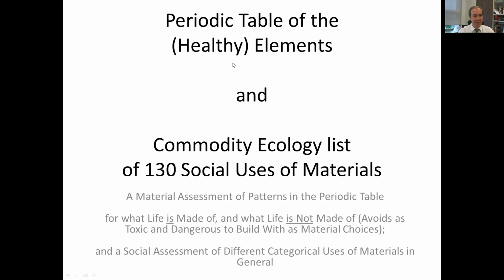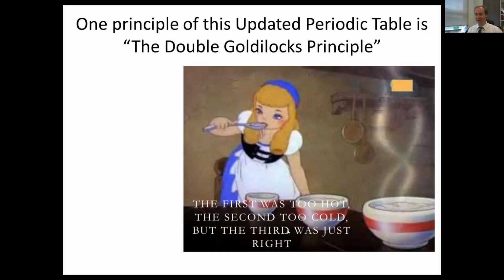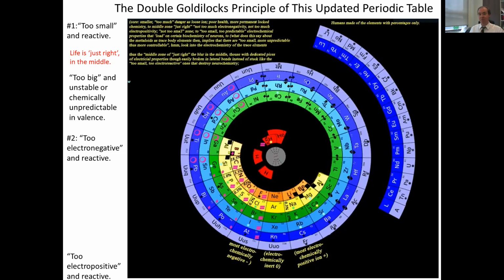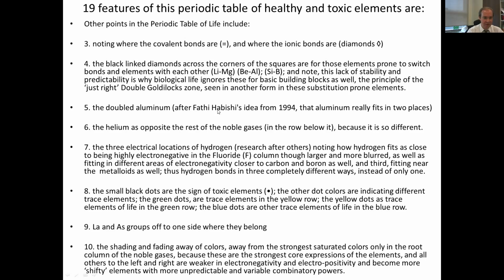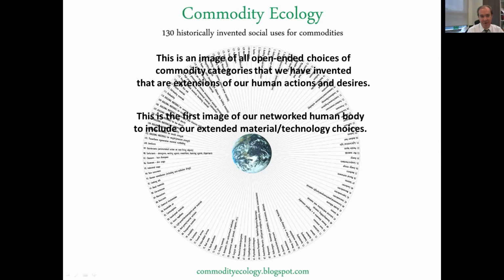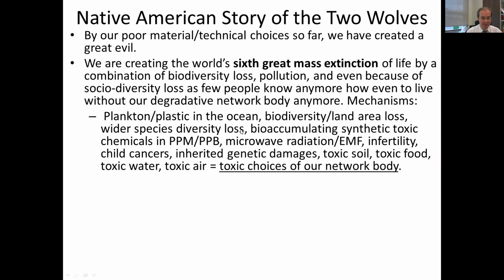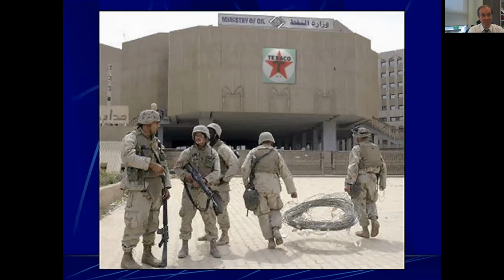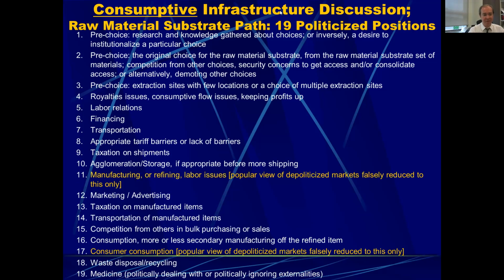Whitaker - Periodic Table of the Healthy Elements; Commodity Ecology, 130 Choices in Sustainability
This is a discussion of

1. my Alternative Periodic Table of the Healthy (and Toxic) Elements. This is a periodic table adding biological and bonding information to show the biological safety zones and toxic zones for human/environmental life. It shows the "Double Goldilocks Principle" of biological life easily.

2. Commodity Ecology, and the Commodity Ecology "Wheel": 130+ Social Choices of Materials to Plan Sustainability Better (presented at the U.N. and the Asia Development Bank in 2019). This relates to SDG#12: "encouraging more responsible production and consumption."

3. Commodity Ecology Is the First Diagram of our "Network Body."  Different than the human biological body, the network body is the sum total of all social choices of materials around our biological body. Commodity Ecology helps us understand our network body, and lets us "feed the good wolf". (This references a Cherokee folktale, here applied to choosing sustainability or choosing degradation).

4. The 19 Social Points/Decisions in Any Consumptive Infrastructure. Our materials are decided upon by far more social issues than 'supply' and 'demand'. Changes in any of these 19 factors change where materials come from and how they are moved around our world, and all of these influence supply and demand's dynamics.